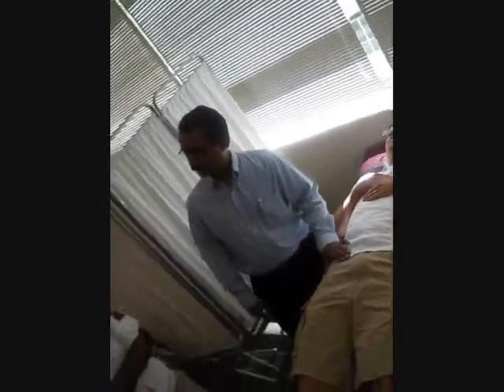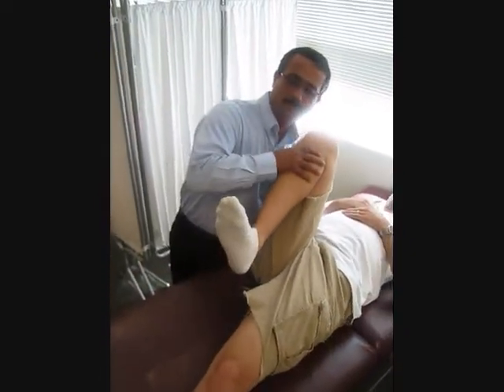SMU PD 3 Lower Extremities Exam Pt 1